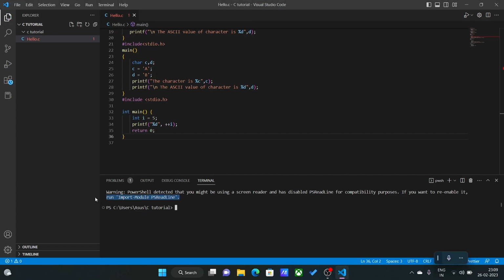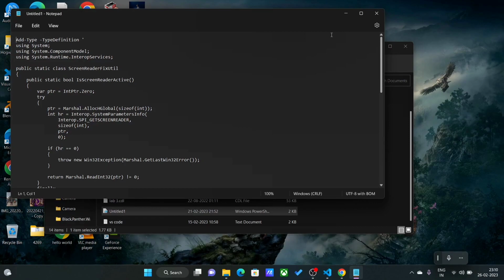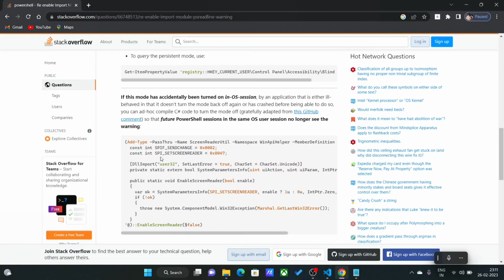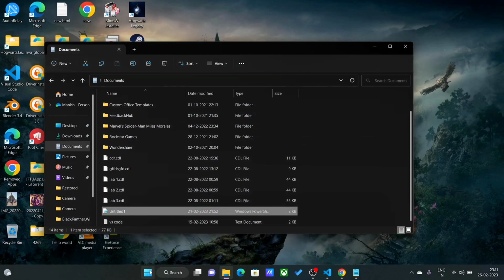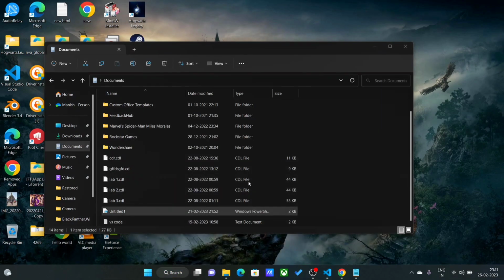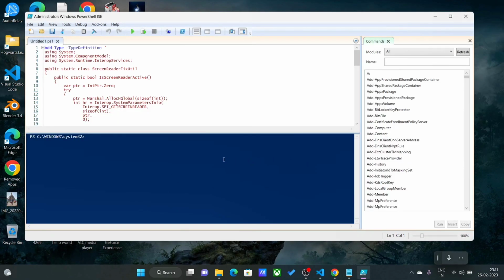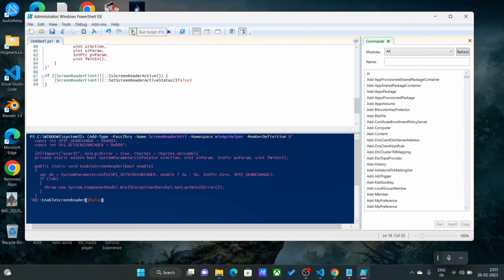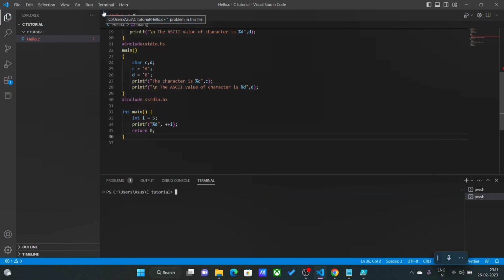PowerShell detected in vs code problem fixed